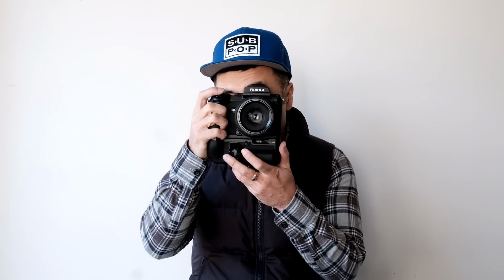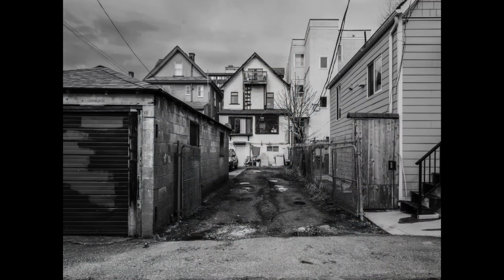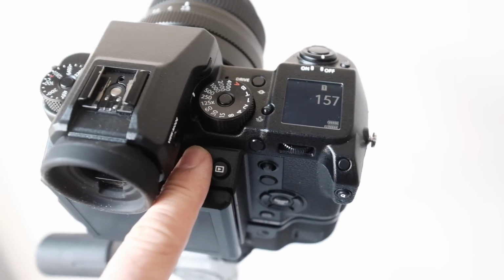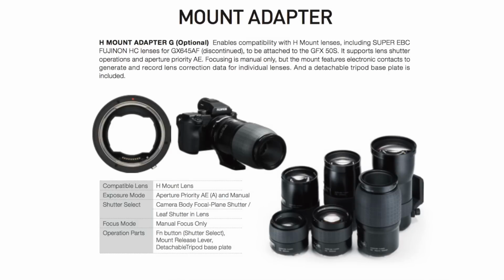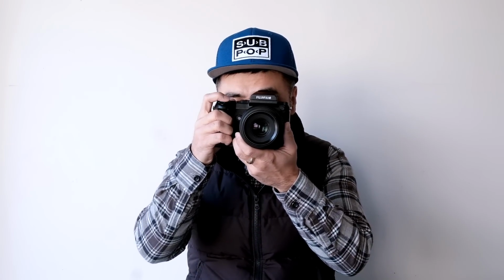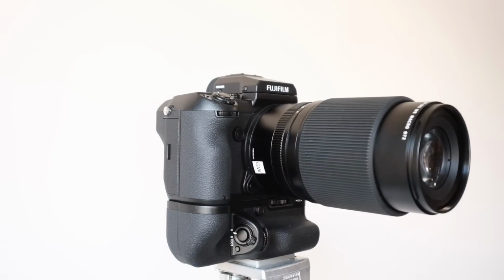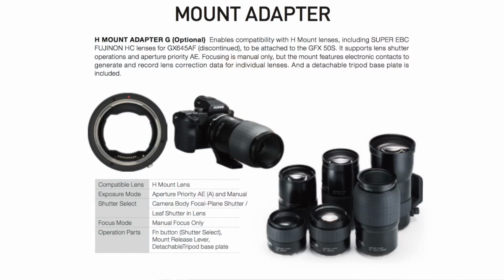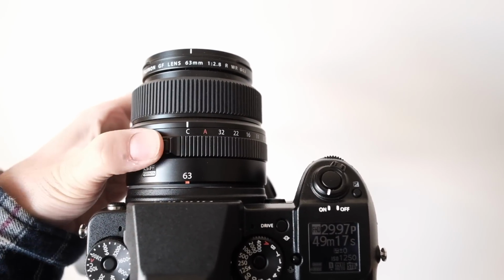First Impressions Shooting Review: Fujifilm GFX System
*Thanks for all your support for my YouTube channel. It won't cost you any more to use these links, but it will help me to continue making content like this. Thank-you so much for your support of my channel:

Fujifilm GFX 50S VG-GFX1 Vertical Battery Grip
Fujifilm EVF-TL1 Tilt Adapter
Fujifilm H Mount Adapter G
Fujifilm View Camera Adapter G
Fujifilm NP-T125 Rechargeable Lithium-Ion Battery
Fujifilm AC-15V AC Adapter

EVF-TL1 EVF Tilt Adapter
Fujjifilm H Mount Adapter G
Viewcamera Adapter G
Vertical Control Grip

This is my shooting 'first impressions' video of the Fujifilm GFX 50S digital medium format camera. I had just under 3 days to shoot with this pre-production camera, as well as only having access to the JPEGs; but I have a good idea how the final production camera and images are going to be like. This is going to be the most significant digital medium format camera to be released because it's going to make medium format more accessible in terms of price and availability. The target market is the working professional, studio, portrait, commercial, weddings, landscape, architecture photographers; although avid hobbyists with money will also find this camera appealing. I took the GFX out and used it like any other review camera, so the majority of the images are shot in street style. It's a big camera, but no bigger or heavier than the pro DSLRs and pro lenses, so it was manageable. If you want the highest resolution digital images, this is one of the cameras to consider, even for street photography.

Please enjoy 39 sample images posted (including an intro and outro montage) as well as a short video clip shot with the GFX 50S. Wait for a future video review once I receive a long term production copy.

BHT

*This video was shot on the X-Pro2 and XF 18-55mm f/2.8-4 lens at 1080p 24fps in Classic Chrome. Audio with the Rode VideoMicro and edited on iMovie.

**For those who wish to donate to my YouTube channel and website to help me to continue producing content, my Paypal account is . There is a cost to producing these videos and articles, and it hasn't been easy to keep up financially. I appreciate every donation and I personally write back a thank-you email.